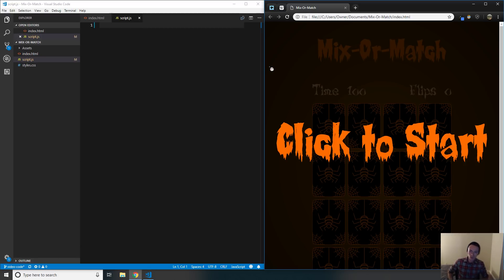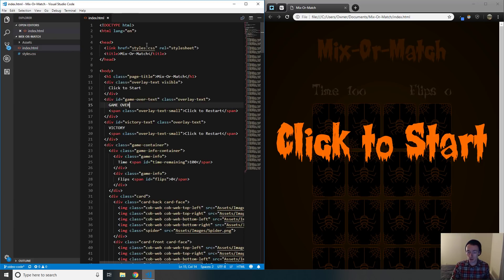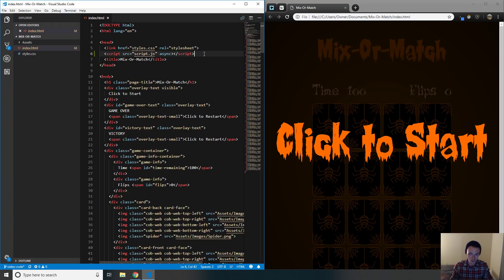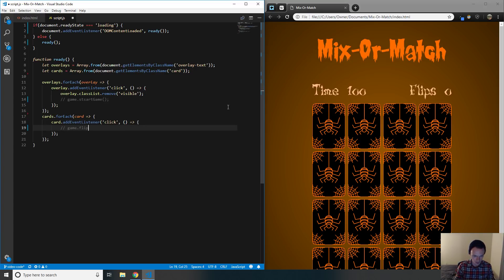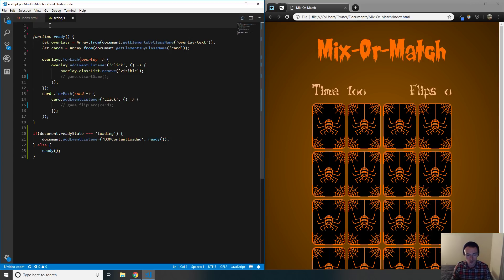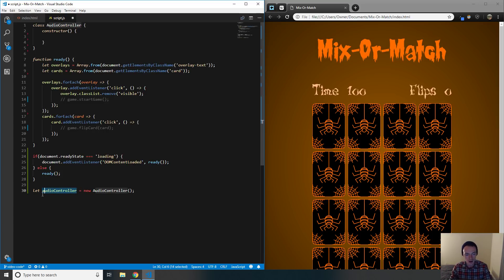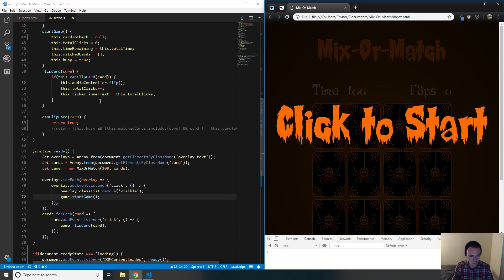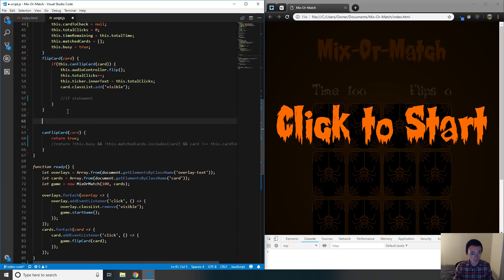How To Code A Card Game In Plain JavaScript - Spooky Halloween Edition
In this tutorial we create a Halloween themed card matching game in plain JavaScript! Just in time for the holiday! Mix or Match.

Here is a link to the code if you're wanting a JavaScript-only tutorial

My Gear:

Video Card For Screen Capture
Editing Suite